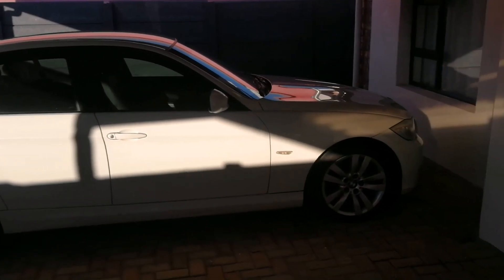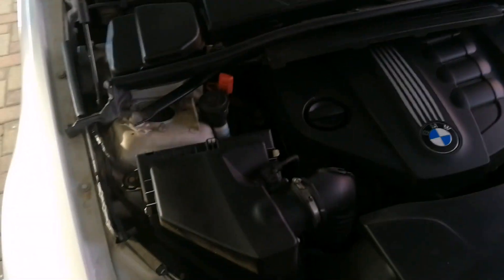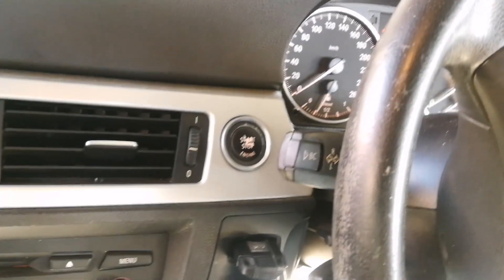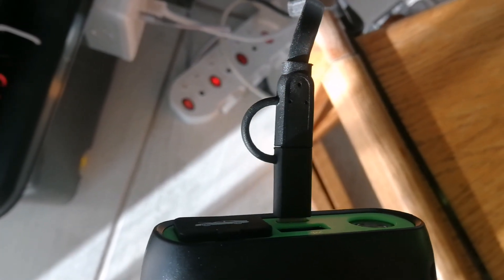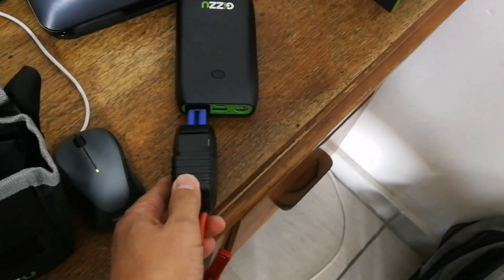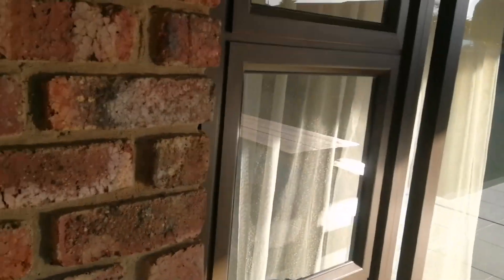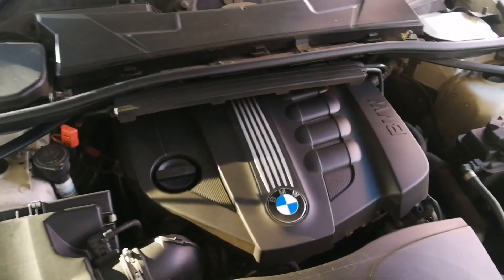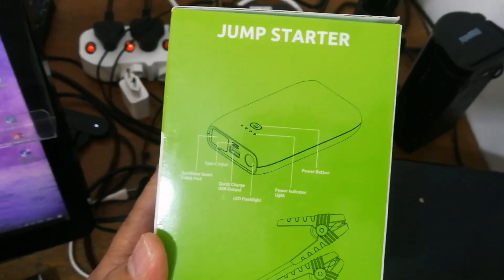Miracle Jump Start Box - Gizzu 1000A Jump Starter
Miracle Jump Start Box - Gizzu 1000A Juno Starter